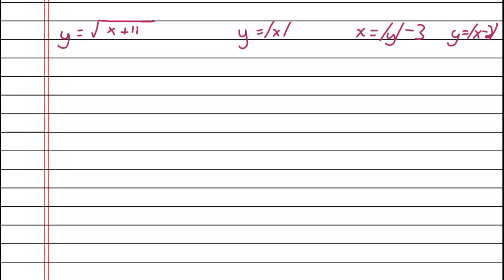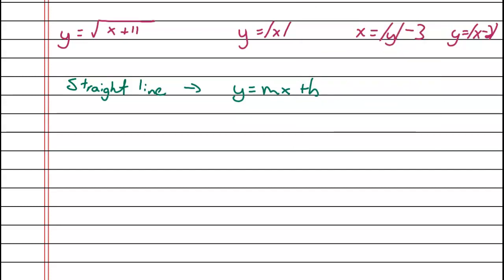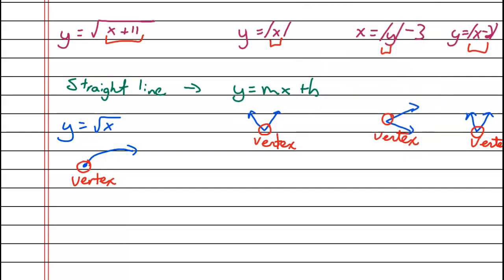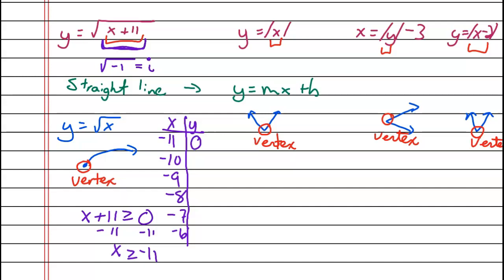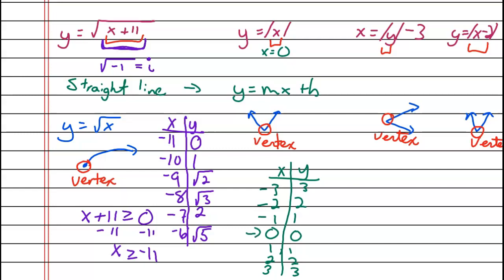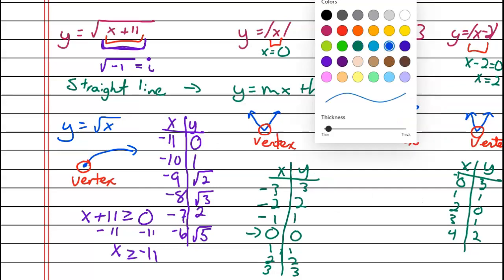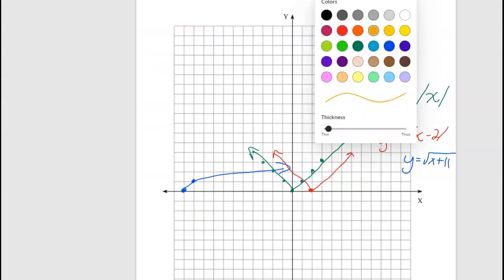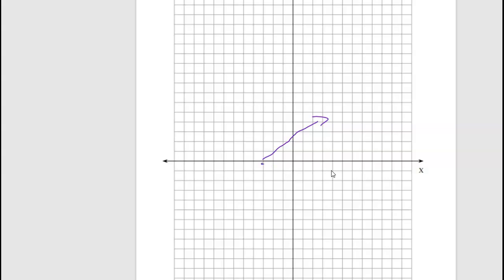Section 5.1 Graphing Question Explanation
1314.A46 Written Homework Section 5.1 graphing expanation